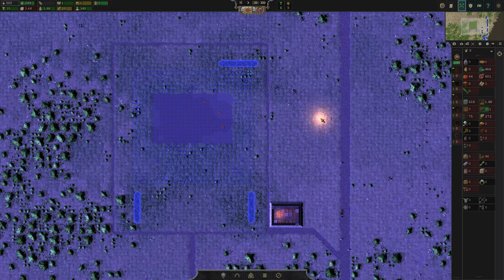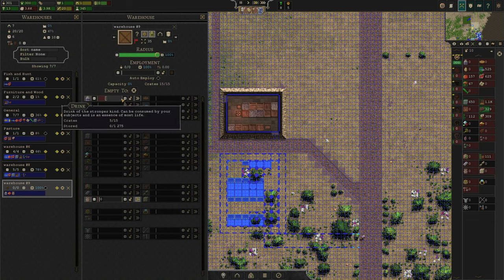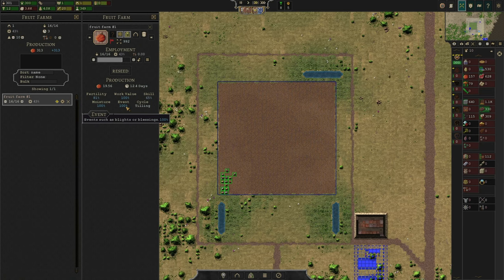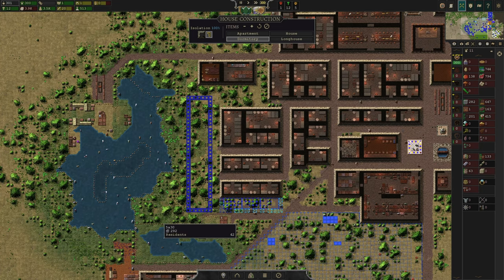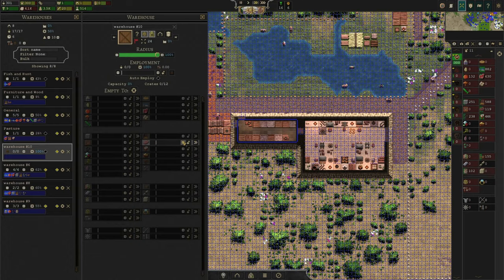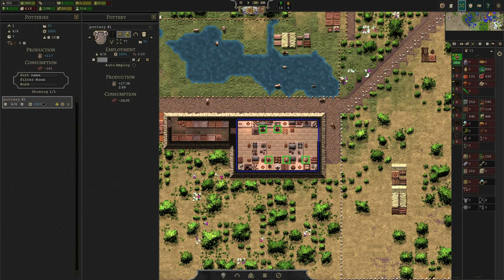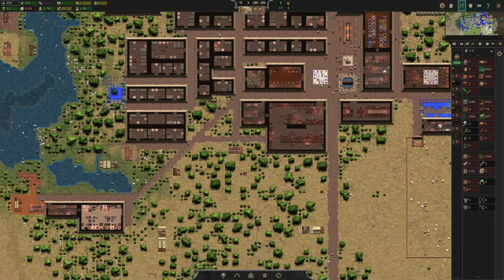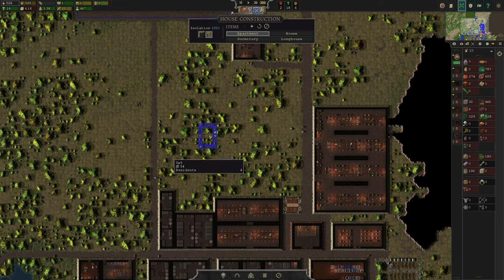Pottery, Brewery, Farmery | Let's Play Songs of Syx Gameplay part 7 (Early Access Songs of Syx v63)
Pottery, Brewery, Farmery | Let's Play Songs of Syx Gameplay part 7 (Early Access Songs of Syx v63). Songs of Syx is a City Builder game / Colony Management game of epic scale with impressive depth in early access!

Pottery is official! With the wild fruit gathering we can make our own farm and get some drinks made for that tavern we built - drinks and happiness now, tourism later!

Demo available! (Old version)

Songs of Syx is a fantasy city-builder where you start off as an insignificant colony and build, scheme, and fight your way towards a metropolis and empire. The mechanics are complex and true to life, where small events can spiral into the collapse of kingdoms. Try the unlimited demo first!